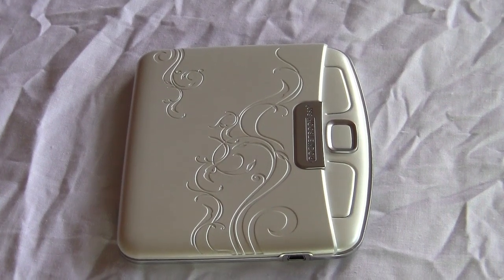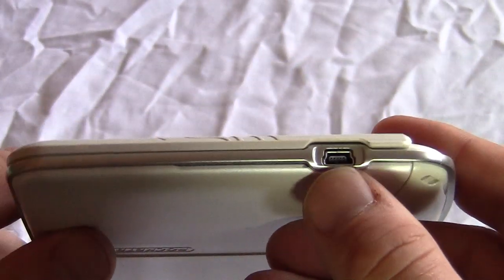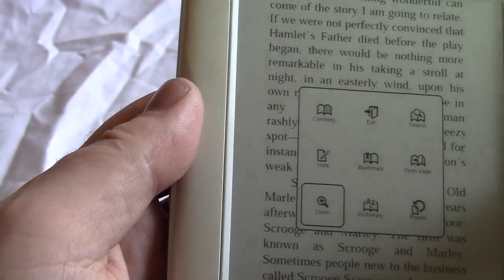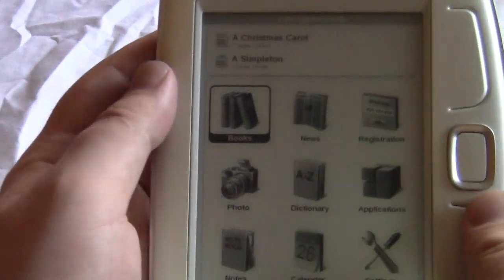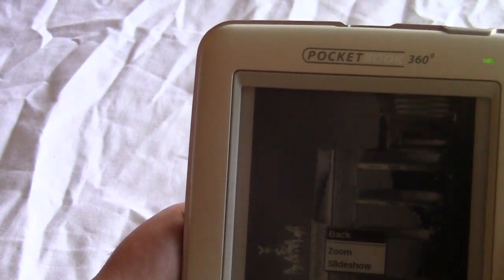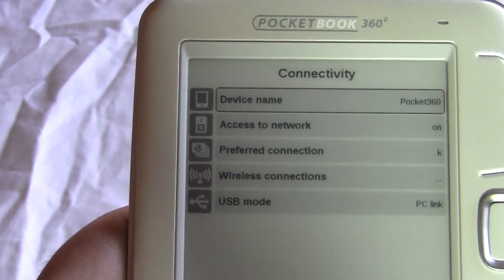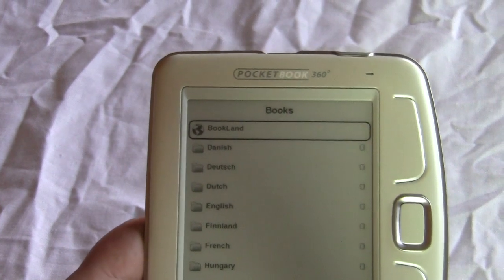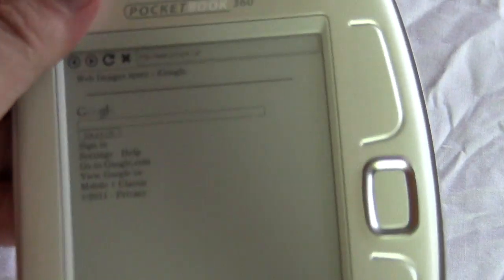Pocketbook 360 Plus Hands on Review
In this Good e-Reader Review we look at the brand new Pocketbook 360 Plus just released in North America. We give you all of the scoops on what this device is capable of and the full skinny. If you are a fan of Pocketbook you won't want to miss this.